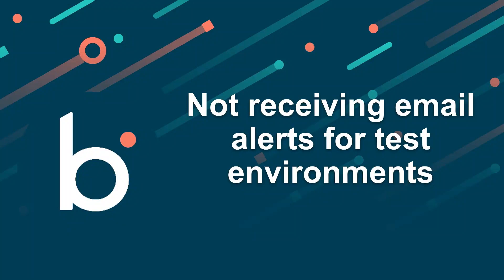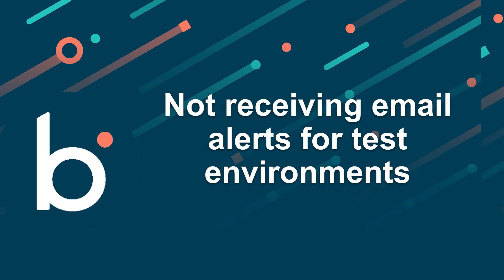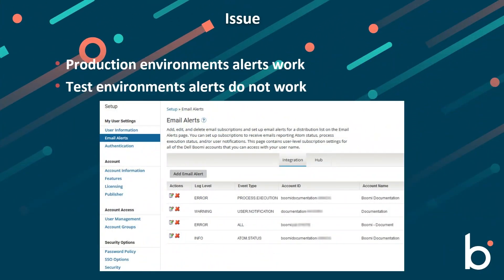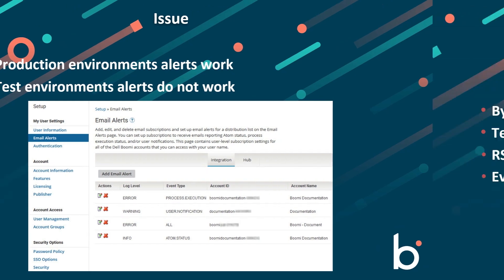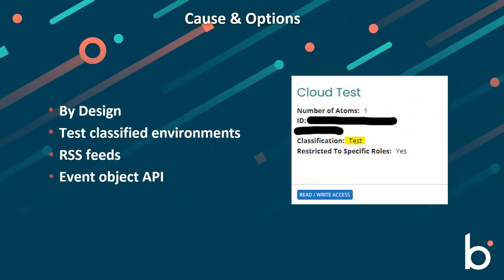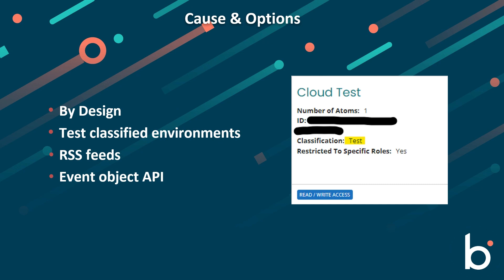Troubleshooting "Not receiving email alerts for test environments"